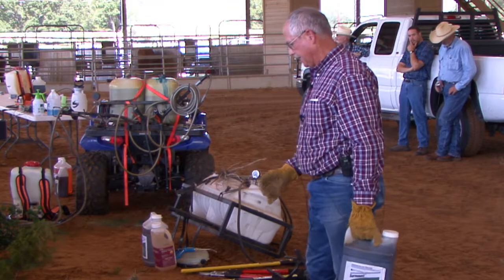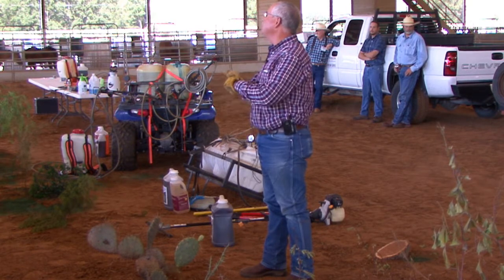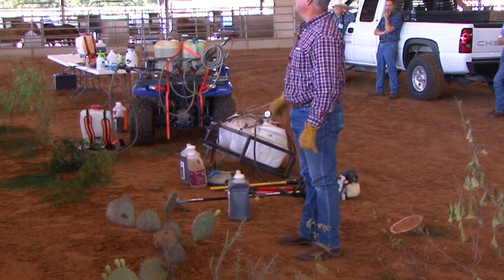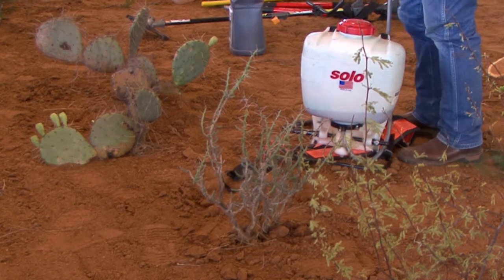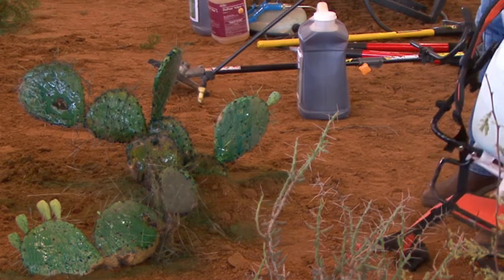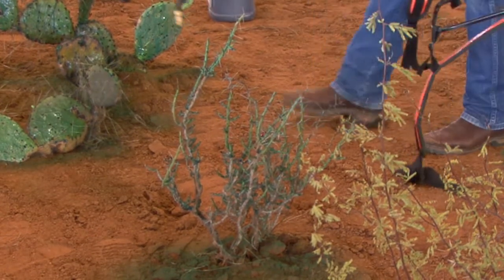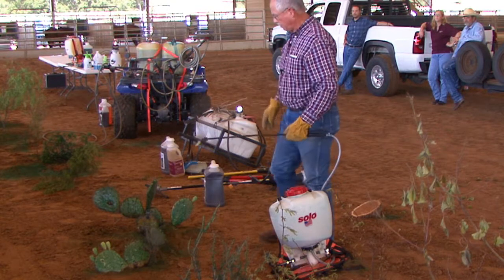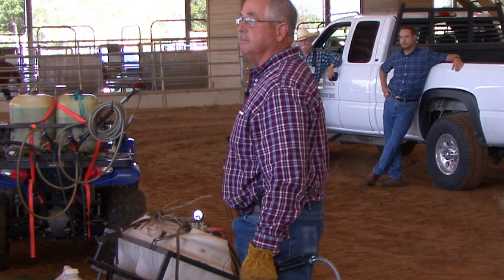Brush Busters 2009 - Cactus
Presented by James F. Cadenhead, Extension Range Specialist.